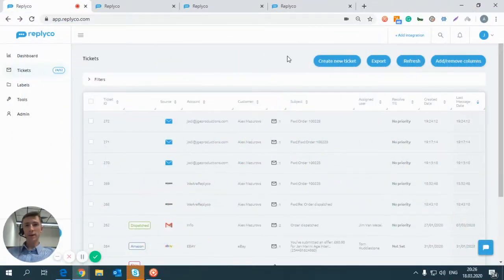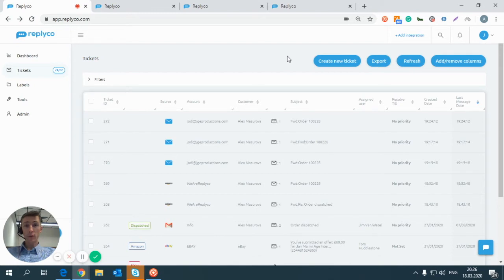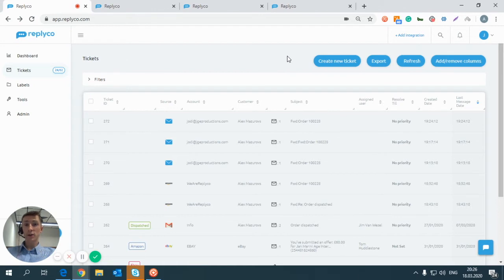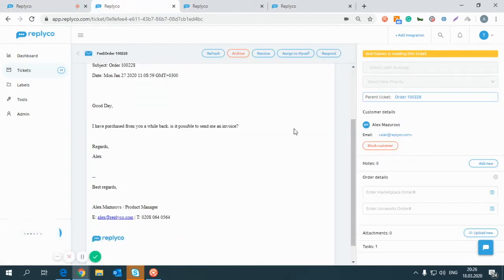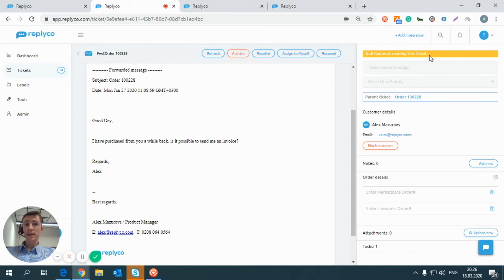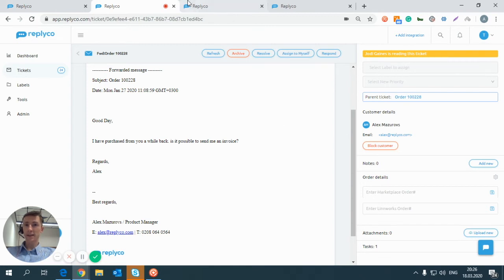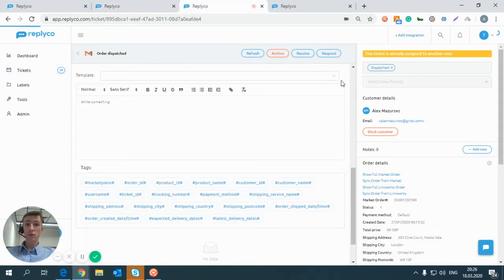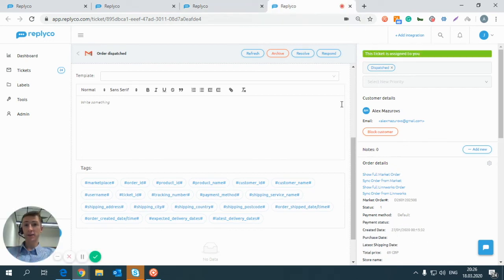View User Activity - Replyco Helpdesk for eCommerce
Track who is doing what (and when) with our new user activity statuses. Whether someone is already assigned to a ticket or is currently responding to it, all the information is available right in front of you.

The best part, Replyco Helpdesk offers customers unlimited users in every account, so you can add as many users into the system without worrying about increased prices or going over budget.

Replyco is a helpdesk software built to help online sellers, particularly on eBay, Amazon and Shopify, manage their inbound customer communications quickly and efficiently. To learn more about how Replyco can help improve your customer service response times, and satisfy marketplace SLA requirements, please